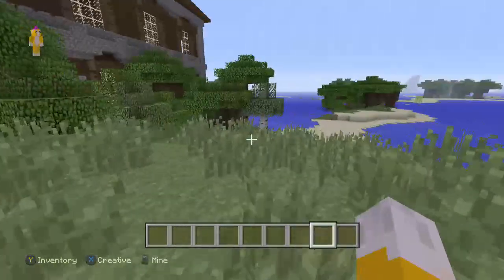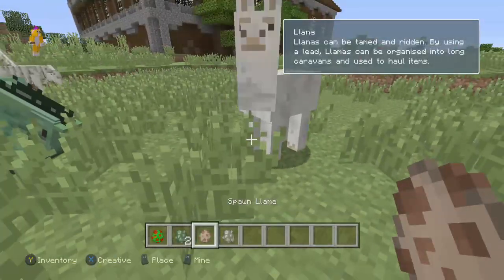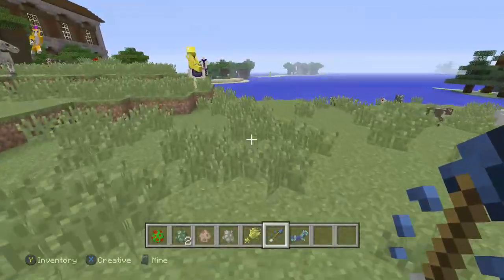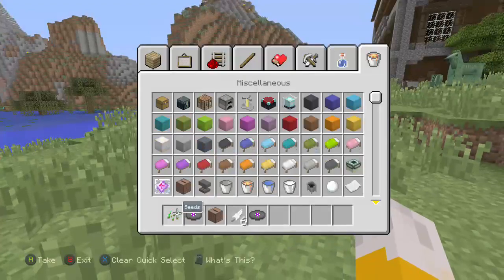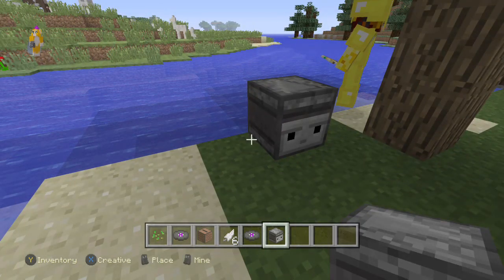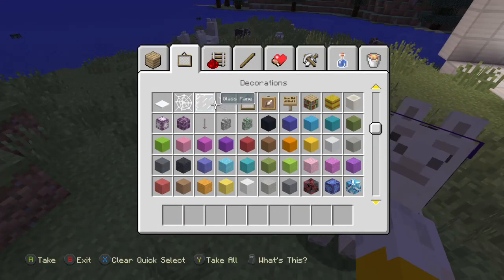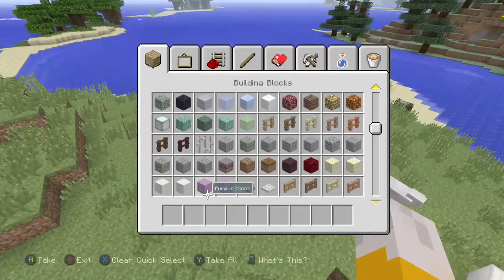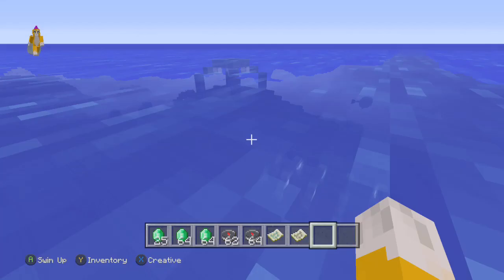TU54 GAMEPLAY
My friend named Romanus did this with me